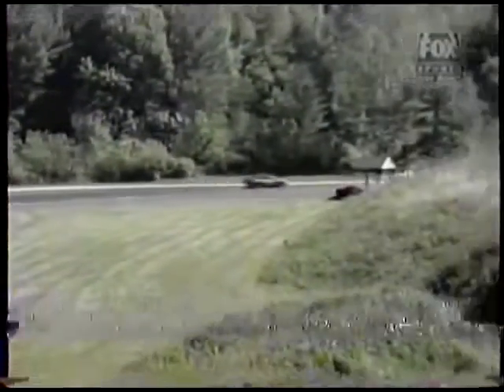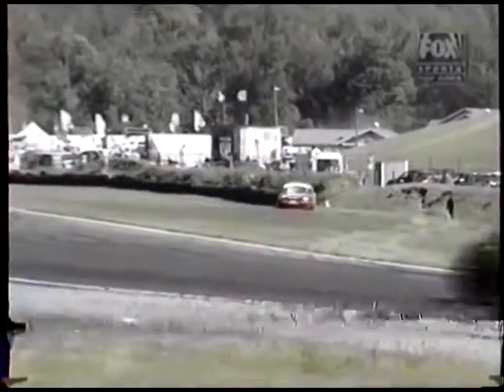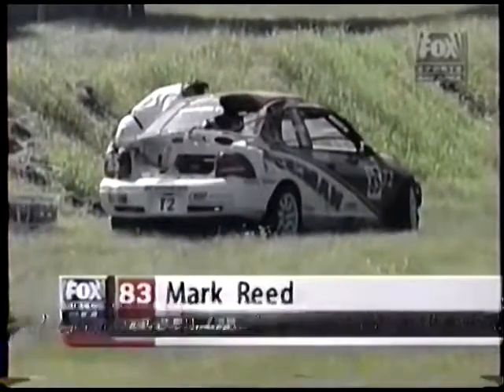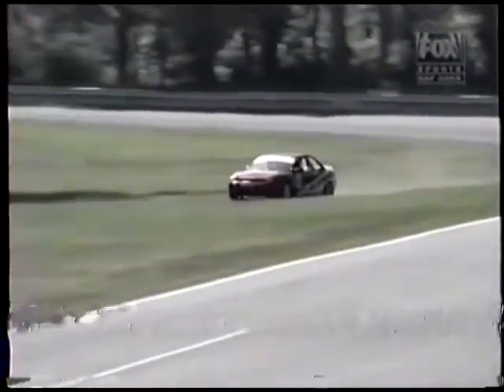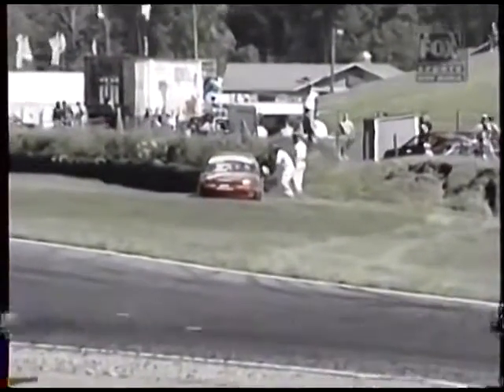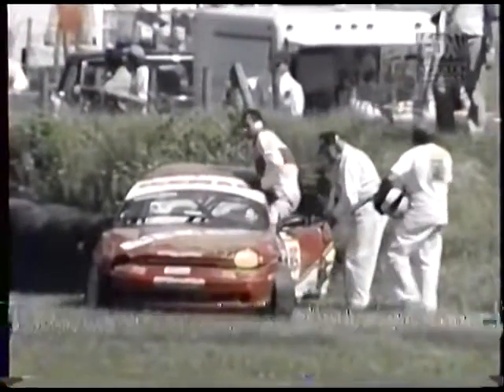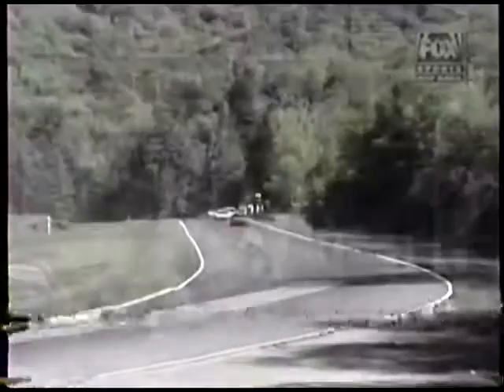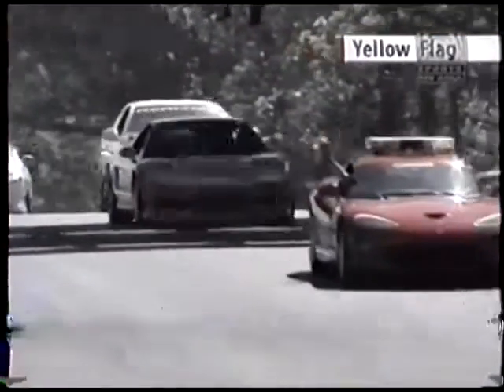1998 Pirelli World Challenge @ Lime Rock - Reed Crash Flips